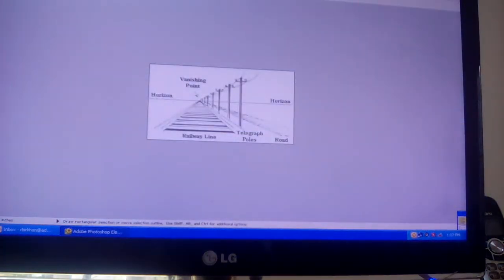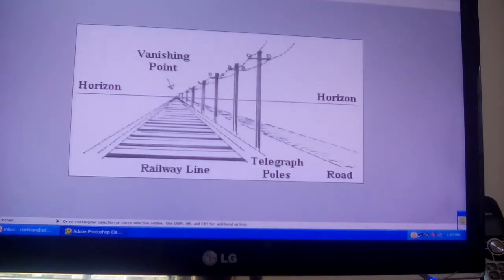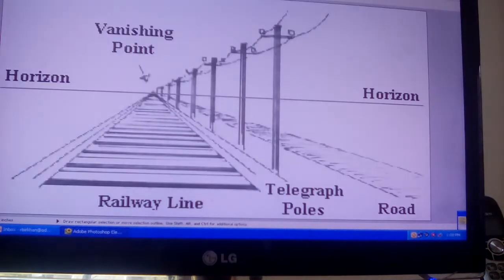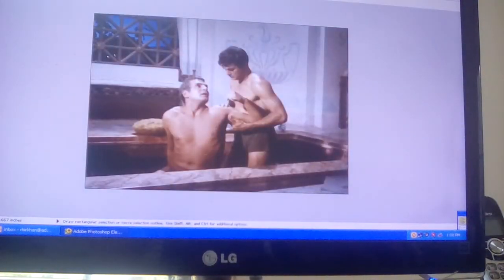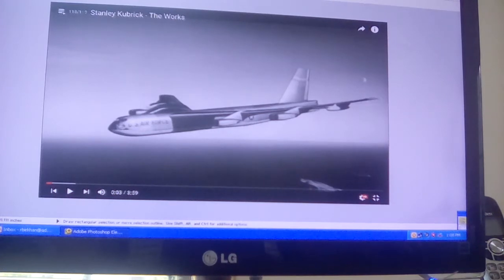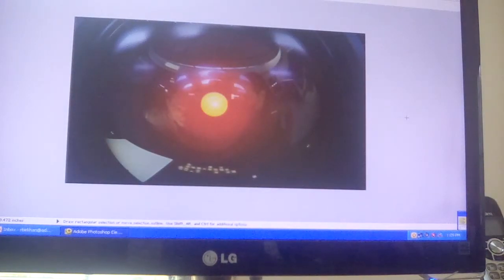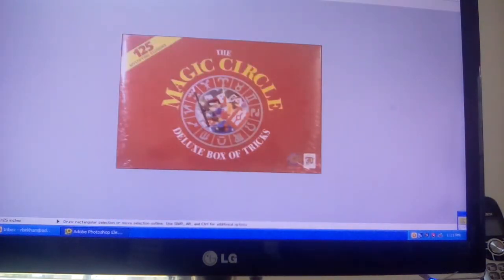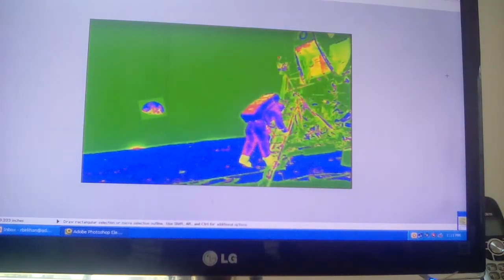Flat Earth Stanley Kubrick Part 2